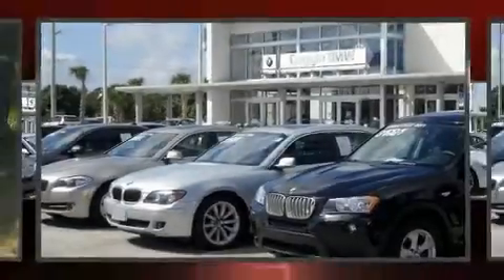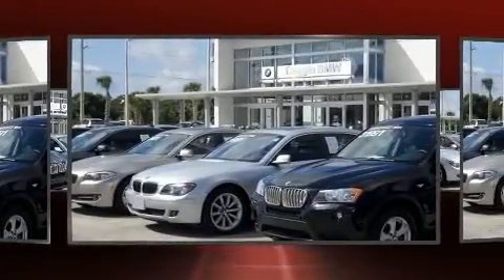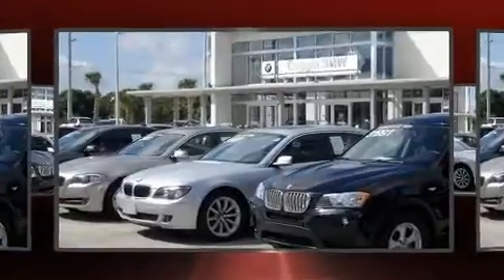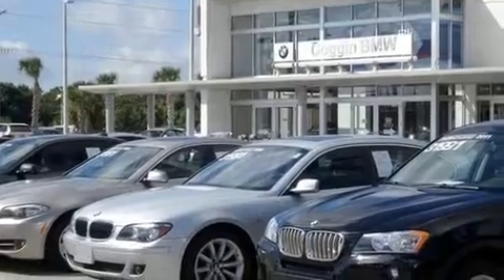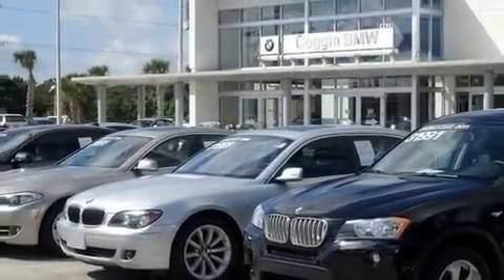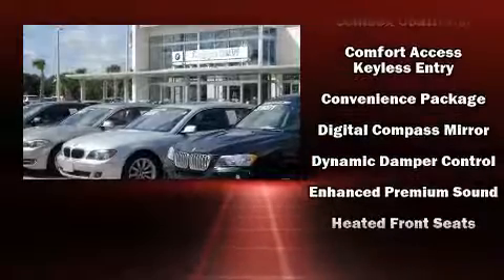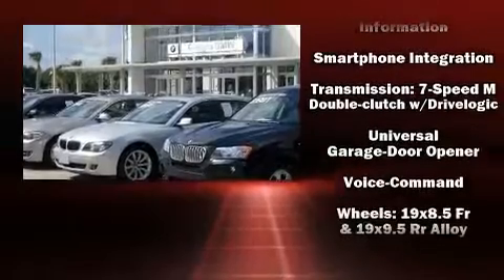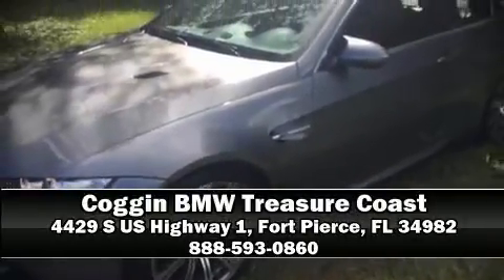2011 BMW M3 Convertible Base in Fort Pierce, FL 34982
4429 S US Highway 1

Step into the 2011 BMW M3. This 2 door, 4 passenger convertible still has less than 35,000 miles! BMW made sure to keep road-handling and sportiness at the top of it's priority list. It features a standard transmission, rear-wheel drive, and a powerful 8 cylinder engine. All of the premium features expected of a BMW are offered, including: leather upholstery, speed sensitive wipers, a built-in garage door transmitter, high intensity discharge headlights, a power convertible roof, cruise control, and power front seats. Everything is where it ought to be, from the dashboard controls to the door locks and window controls. BMW also prioritized safety and security with features such as: dual front impact airbags with occupant sensing airbag, knee airbags, integrated roll-over protection, traction control, brake assist, anti-whiplash front head restraints, ignition disabling, an emergency communication system, and 4 wheel disc brakes with ABS. For added security, dynamic Stability Control supplements the drivetrain. A Carfax history report provides you peace of mind by detailing information related to past owners and service records. Our sales staff will help you find the vehicle that you've been searching for. We'd be happy to answer any questions that you may have. Stop by our dealership or give us a call for more information.